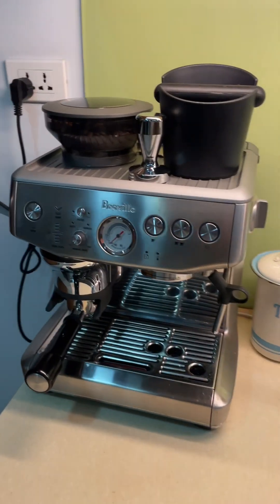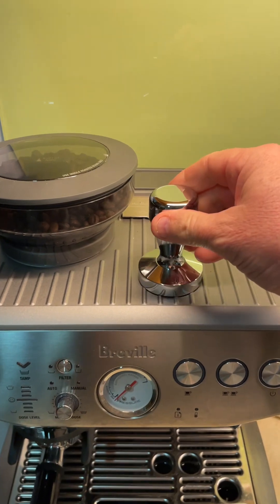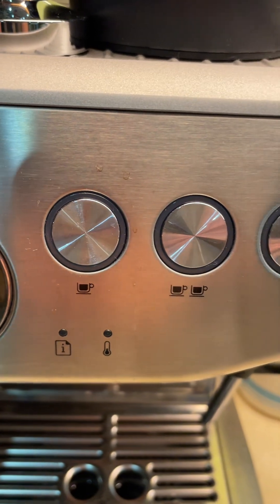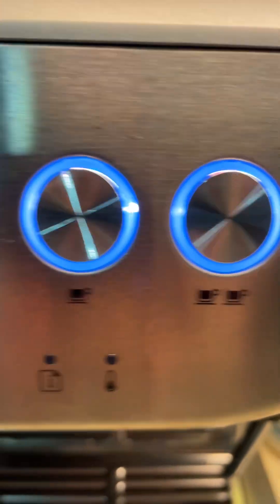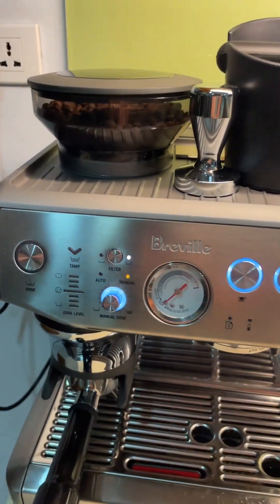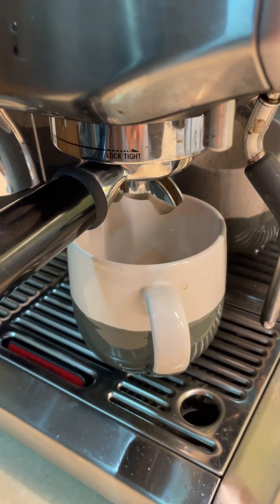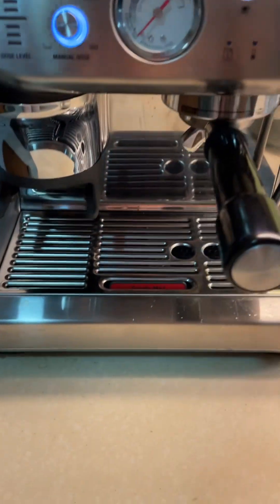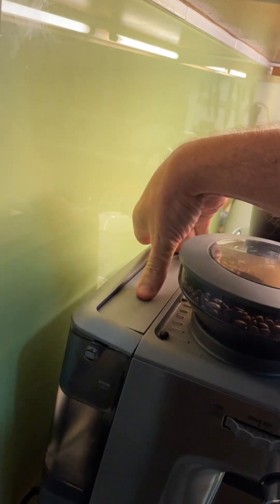Coffee Machine Instruction Video